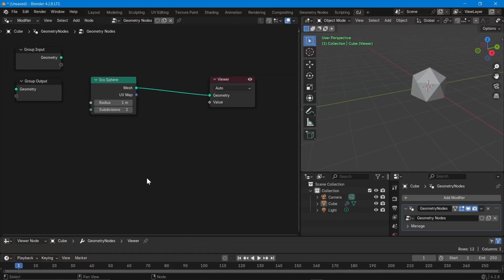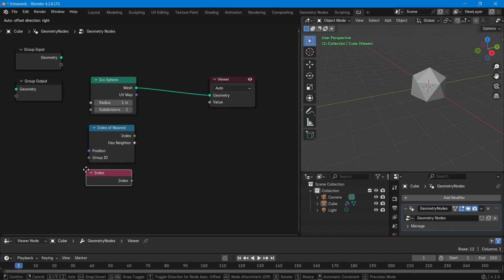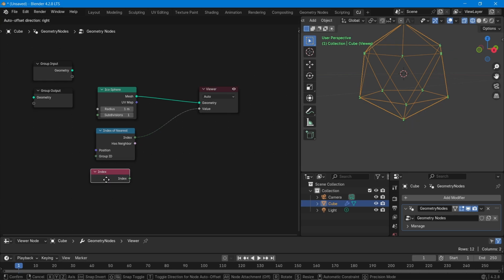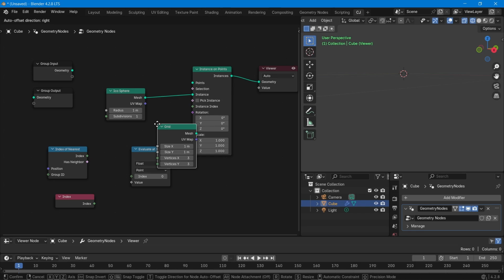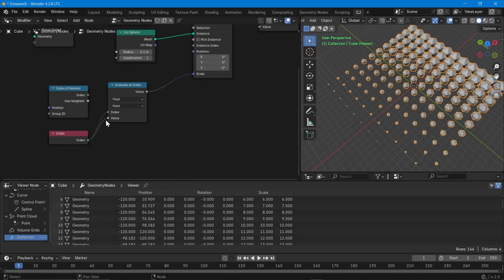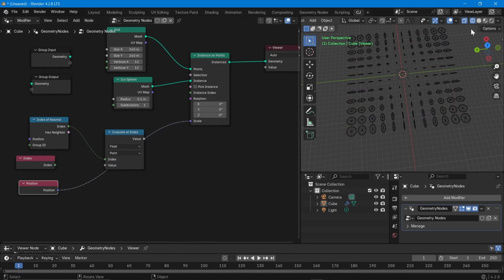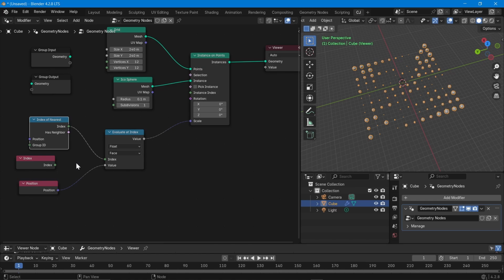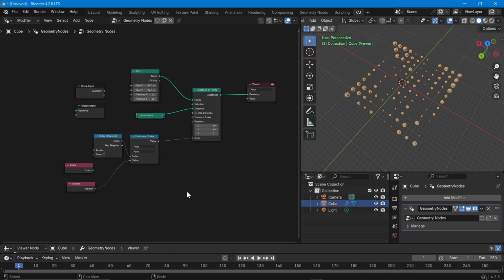The spying🕵️‍♂️power of Index of Nearest node - Blender 4.2 Geometry node Tutorial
Index of Nearest node is part of the Geometry Sample nodes. In a cool way we can say it is a spy! You have the power to know what data is available in the nearest geometry element.

We start with a basic icosphere connected to the viewer node, and for value we compare the Index node and index of nearest node. As soon as you connect one of these two nodes to the socket, you can see the index information in 3D viewport. And index of nearest node provides you the info of the nearest element in the geometry.

To get the full benefit of Index of Nearest node, introducing the evaluate at index node which can provide more data of the neighbour elements in the geometry. Connecting this via the instance on points node gives a different pattern with position node as input.

The Index of Nearest node is a power node, lot more can be done if used with right nodes, for example, with the Evaluate at index node.